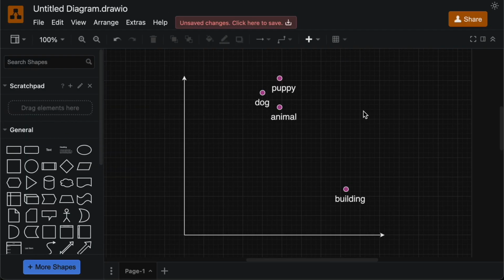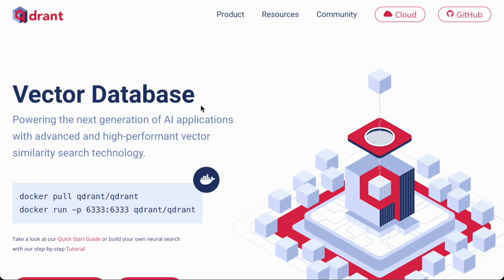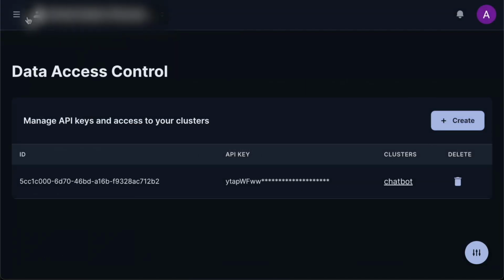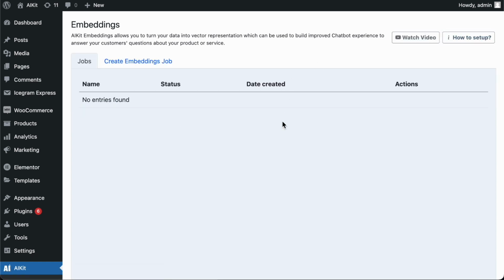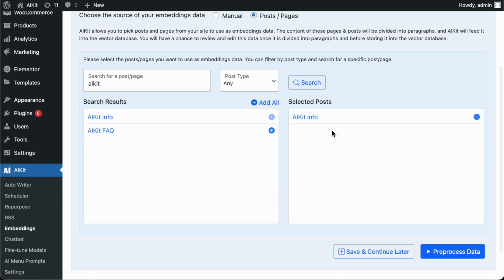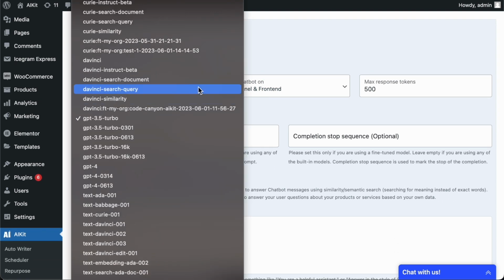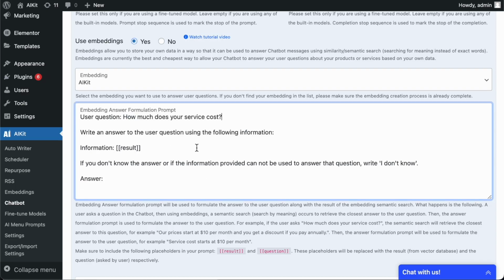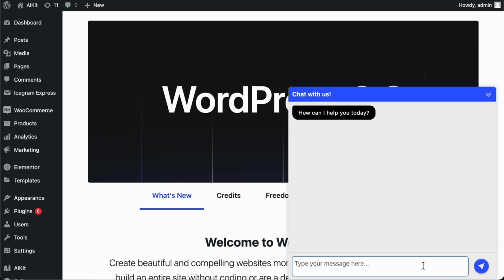AIKit Embeddings - How To Create Amazing Chatbot Experience in WordPress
AIKit Embeddings allows you to turn your data into vector representation which can be used to build an amazing Chatbot experience to answer your customers' questions about your product or service.

Using embeddings is currently the best way to allow your customers to “chat” with your website, ask questions about your services and get accurate answers tailored to their question all while saving a lot on costs compared to other ways to achieve the same results.